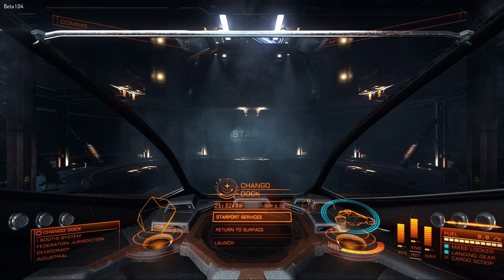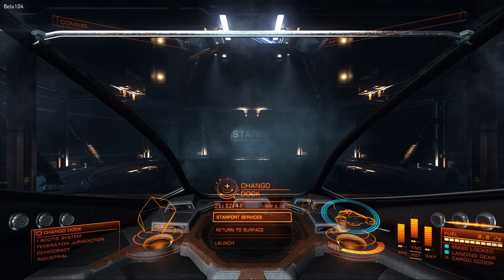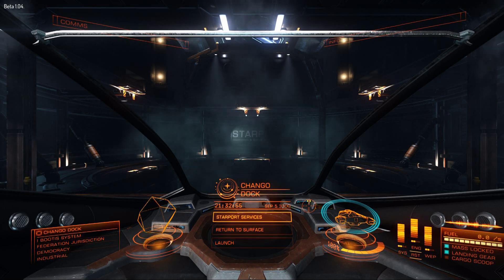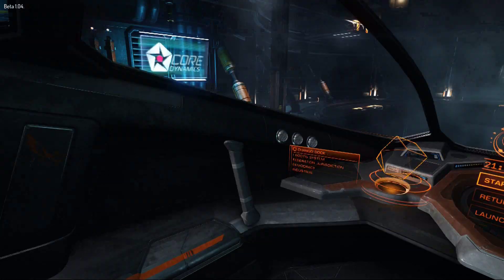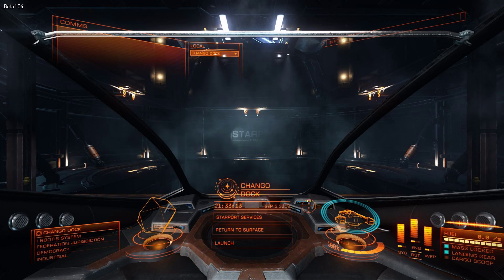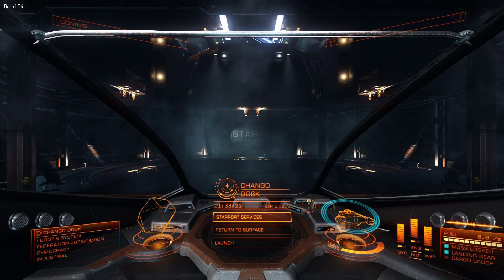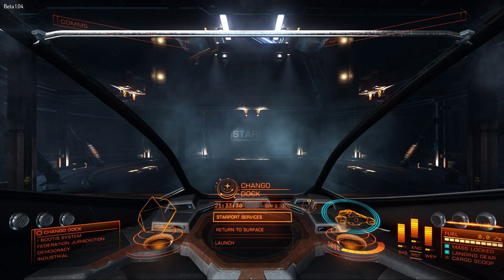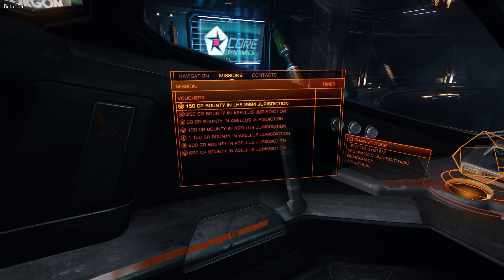Elite Dangerous - Voice Attack To Navigate Panels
Because there is not a dedicated key (yet) to move directly back to the front (standard) view, this means it's not easy in Voice Attack to bind controls to move around the various panels while retaining a "Front" command to return to the front view.

It can be done by using "conditions". Here is a simple example.

Here is a mirror article on Frontier Development's Elite Dangerous forum

Note: If you use any keys/buttons to manually move to a panel instead of Voice Attack, then of course Voice Attack may behave strangely as it believes your in one panel, when infact you may be in another!